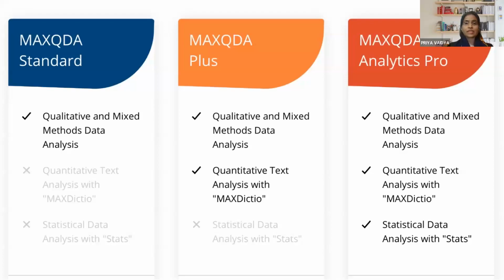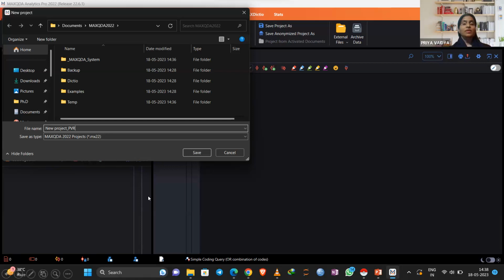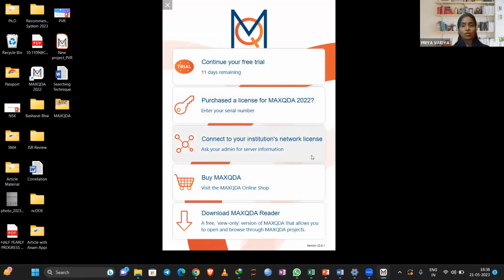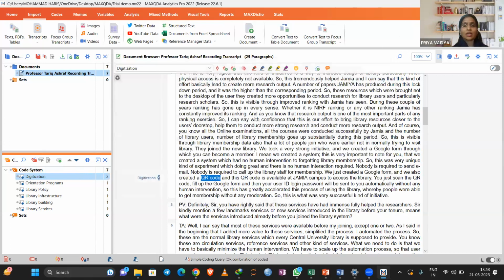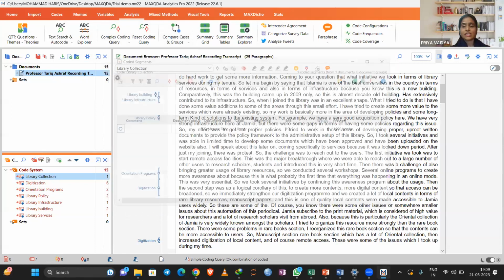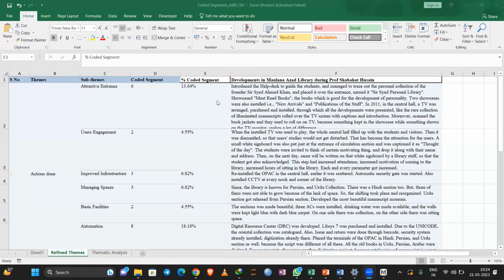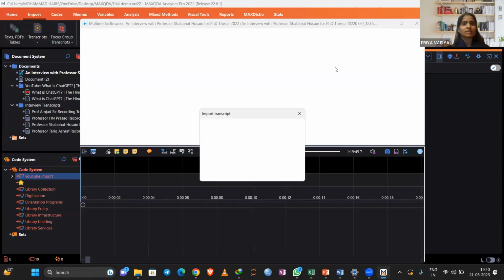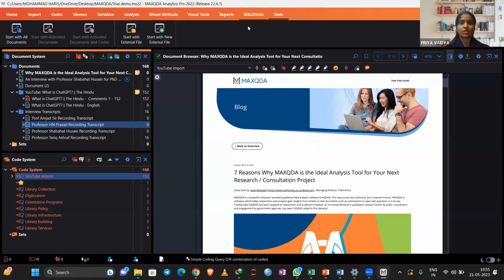Content Analysis in Qualitative Research: an approach with MAXQDA software Day-2 by Priya Vaidhya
Content analysis is a research method that systematically analyzes written or recorded communication. It is a qualitative research method that can be used to identify patterns and themes in text data. Content analysis can be used to study a variety of topics, including the media, social media, and public opinion.
MAXQDA is a software program that can be used to conduct content analysis. MAXQDA provides a variety of features that can help researchers to manage and analyze text data. These features include:

Text coding: MAXQDA allows researchers to code text data into categories. This can help researchers to identify patterns and themes in the data.
Text searching: MAXQDA allows researchers to search for specific words or phrases in the text data. This can help researchers to find relevant data quickly and easily.
Text analysis: MAXQDA provides a variety of tools that can be used to analyze text data. These tools can help researchers to identify patterns, themes, and relationships in the data.